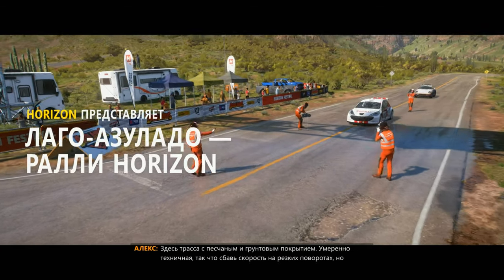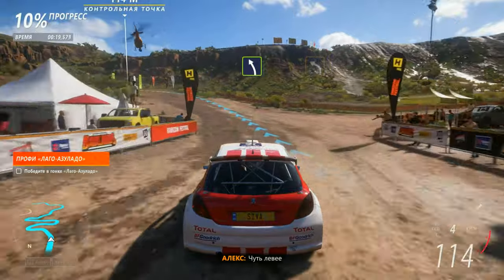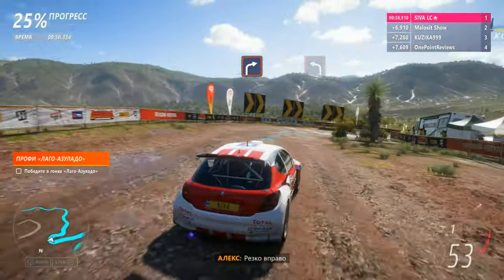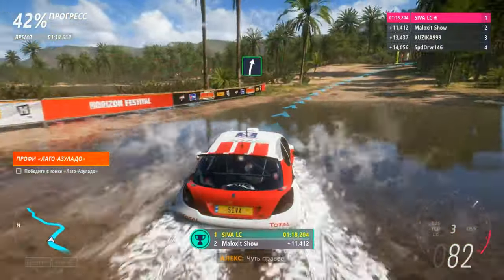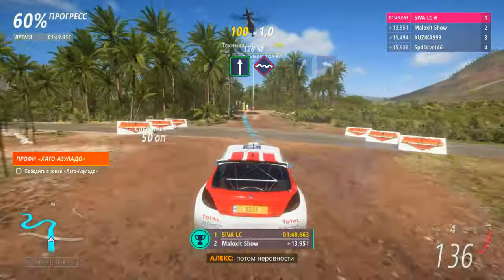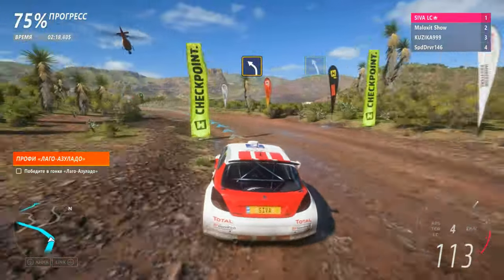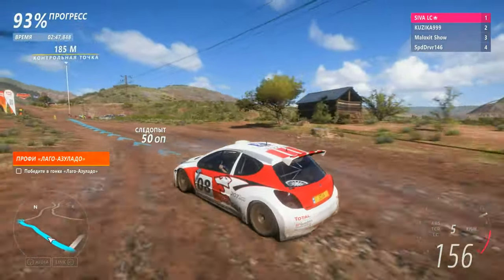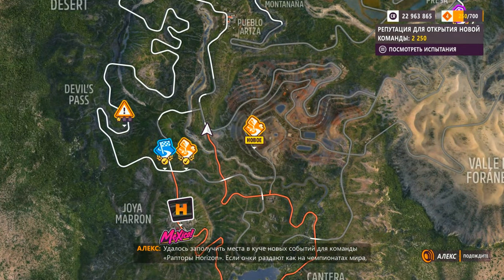Forza Horizon 5 - RALLY ADVENTURE / ЛАГО-АЗУЛАДО _ Horizon RALLY(2007 Peugeot 207 Super 2000)#2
- Привет друзья!!!
- На канале - гонки, дрифт, музыкальные вставки.
- Я же со своей стороны буду стараться записывать для вас интересный контент из видео игр гоночного жанра.
На развитие канала
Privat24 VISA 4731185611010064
Моё железо
Windows 11 Pro
AMD FX 6300 4.0
GeForce GTX 1060 3G
RAM 16G DDR3 1600
1920X1080